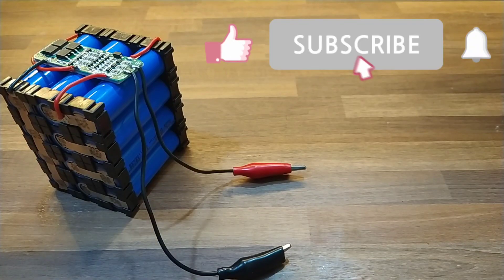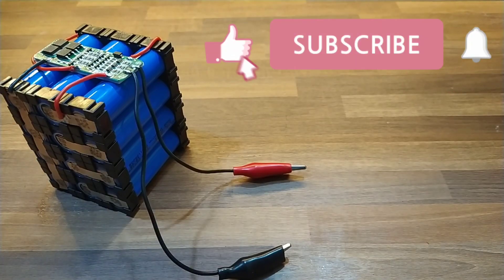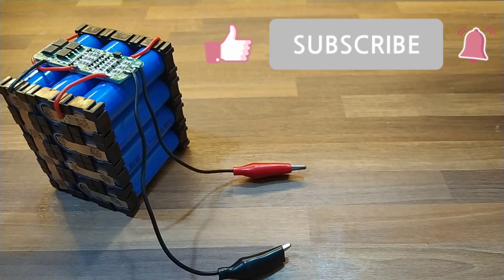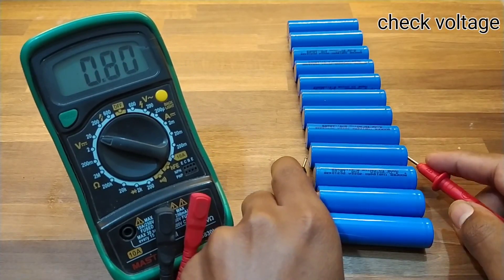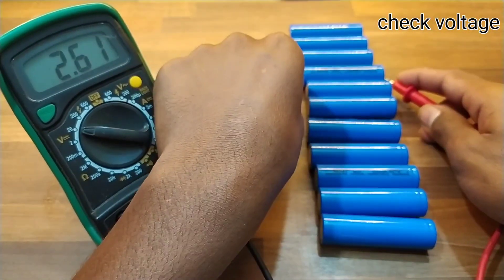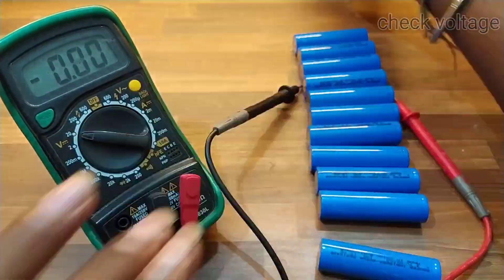how to make 3s 12.6V Li-on battery || Diy 12V lithium battery || 3s lithium ion battery easy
About this video :- Hey guyz... I have showed you how to make 12.6 3s lithium ion battery in a professional way in  a shot and easy video.

2) 3s 20 Ah bms
3) Battery holder
4) Nickle strip